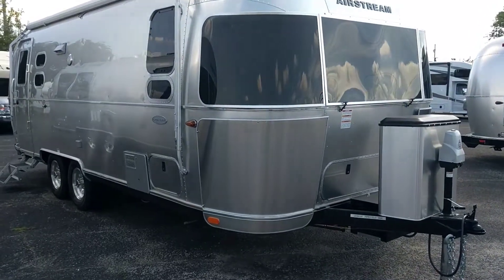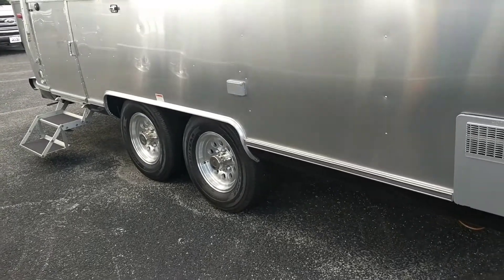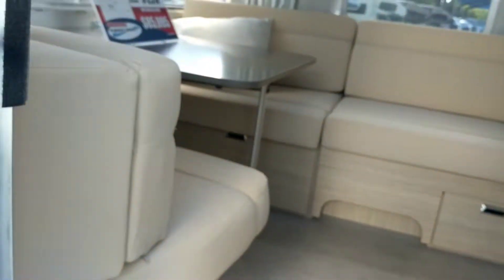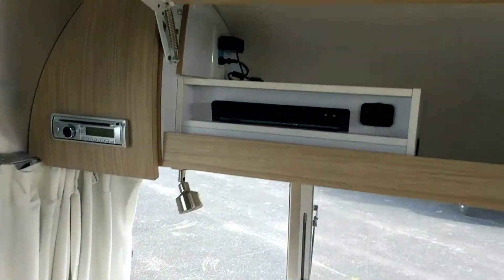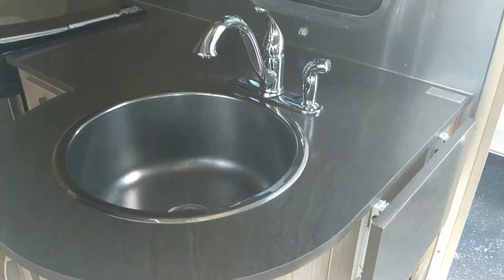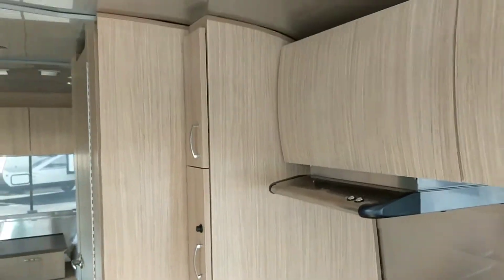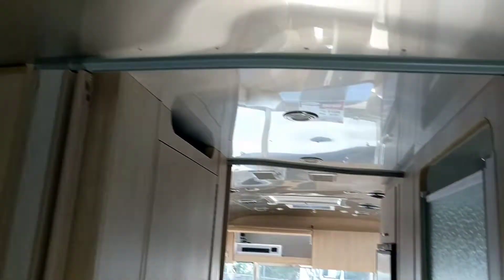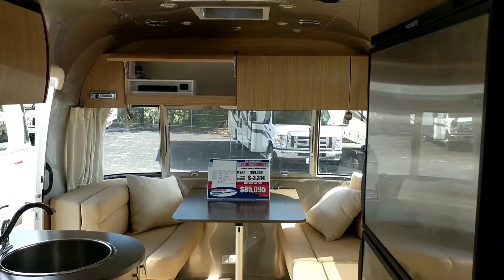25 flying cloud 2018